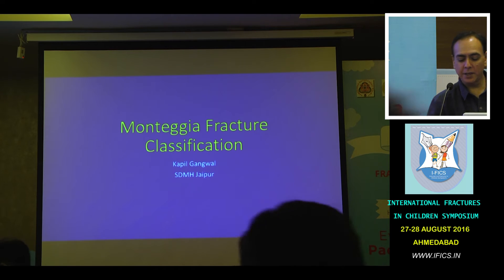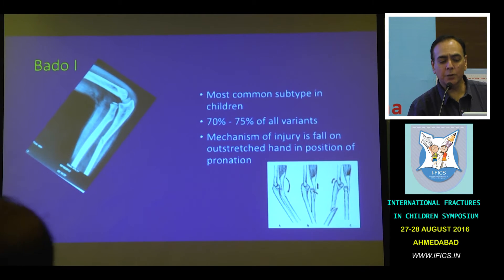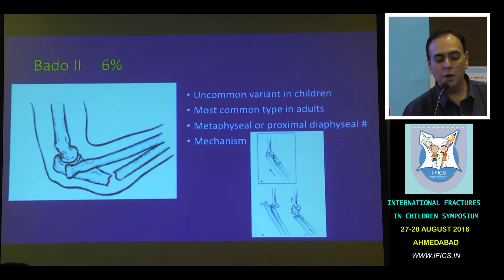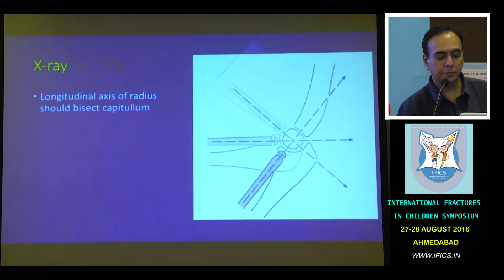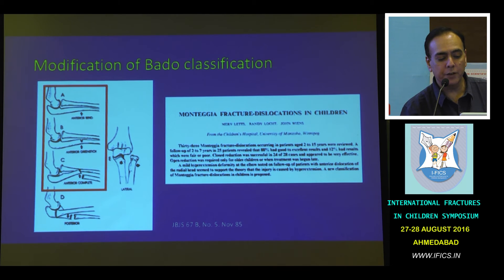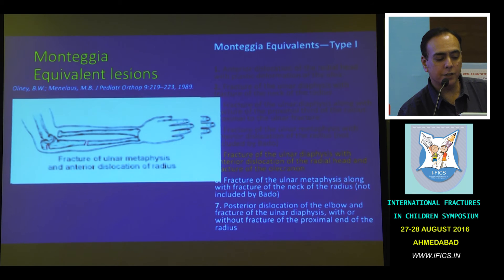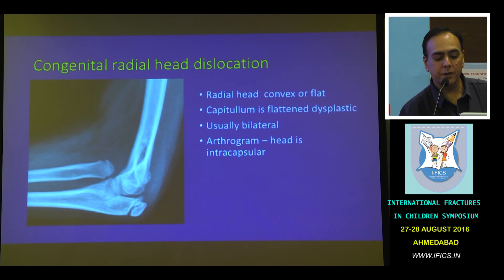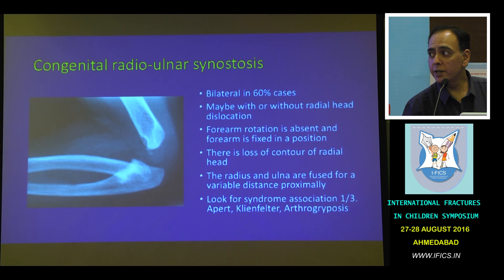Dr Kapil Gangwal Pediatric Monteggia Fracture Classification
Pediatric classification (Common types 1-3, ulnar shaft line): Kapil Gangwal
IFICS 2016 IFICS 2016